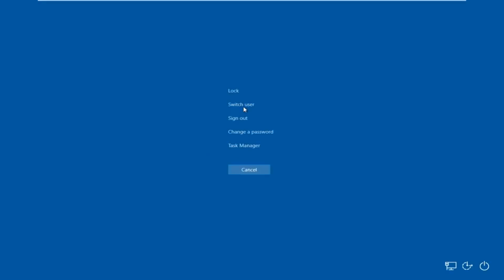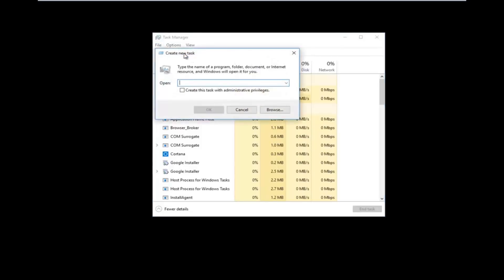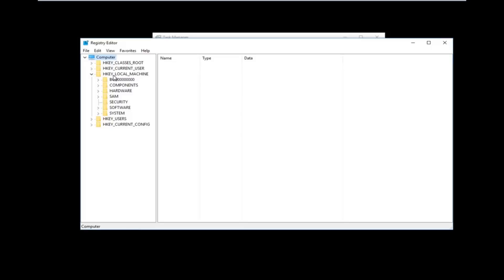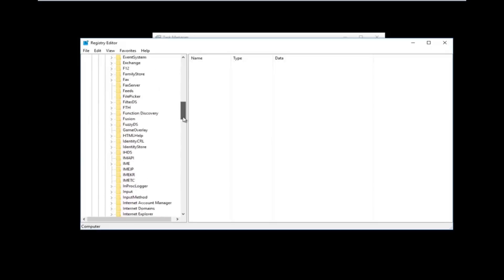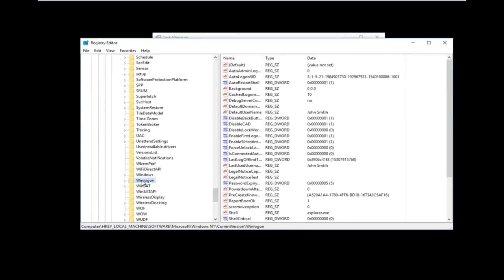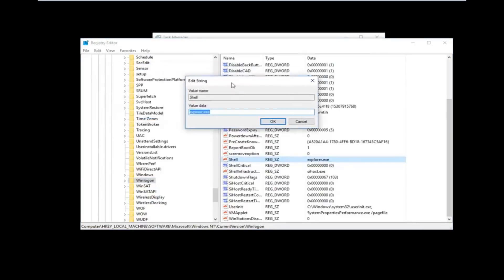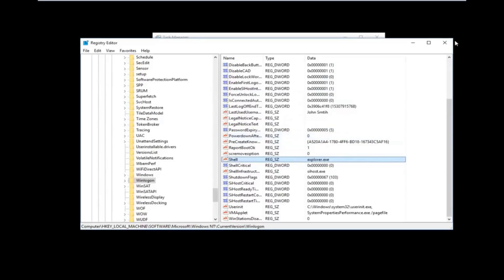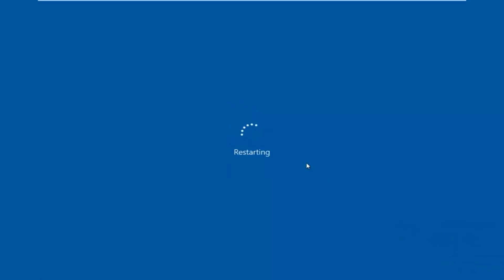How to FIX Windows 10/8/7 Black Screen of Death With Cursor After Login Boot [Tutorial]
How to fix Windows 10 black screen with cursor after you have logged into your Windows 10 account. This also applies for Windows 7 and Windows 8 users as well.